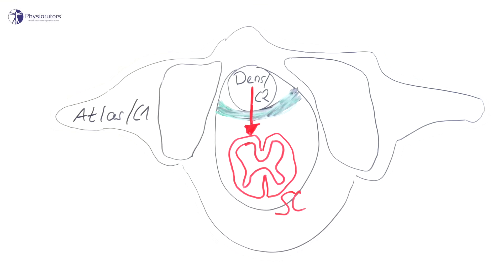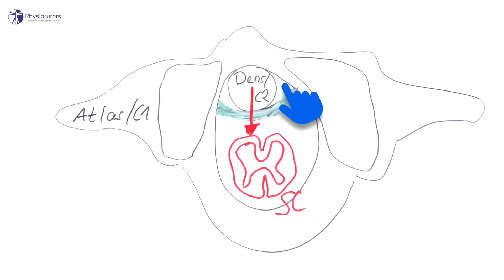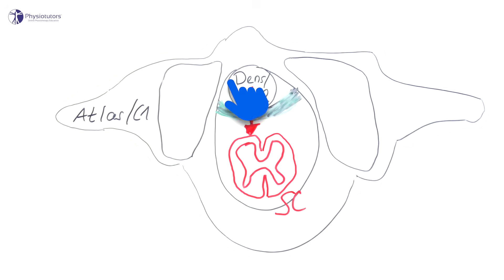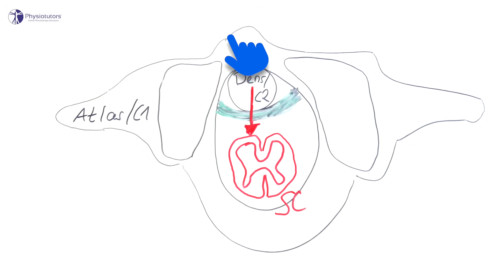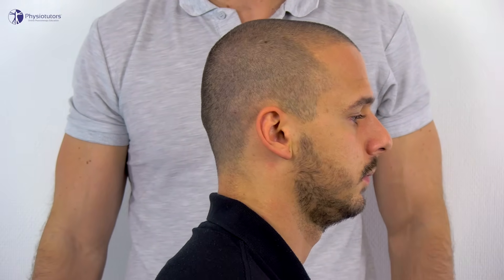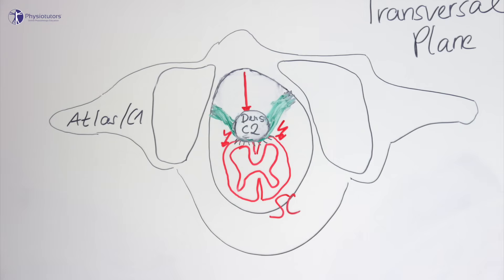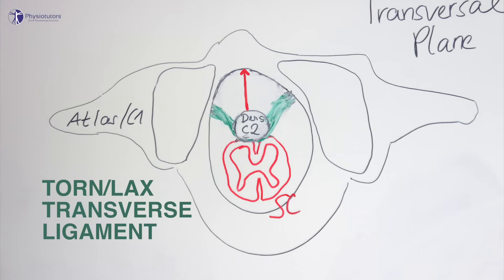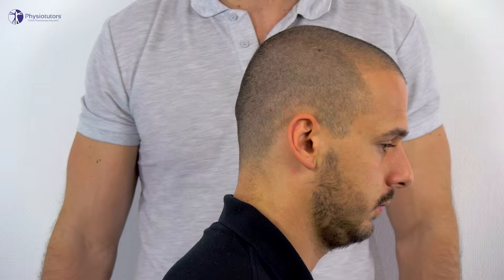Sharp Purser Test | Transverse Ligament Integrity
The Sharp Purser test tests the integrity of the transverse ligament which keeps the dens of C2 in place against the neural arch of C1.